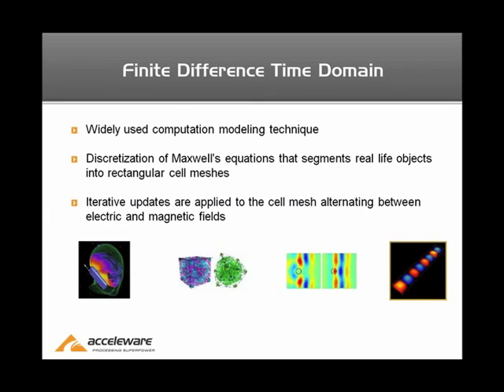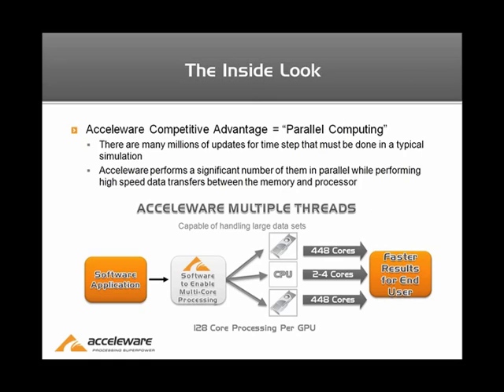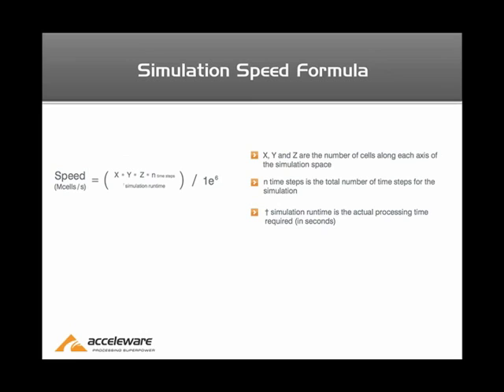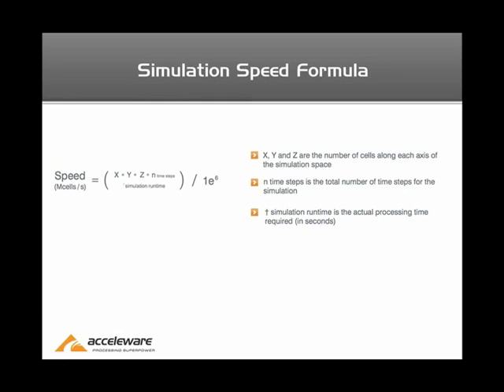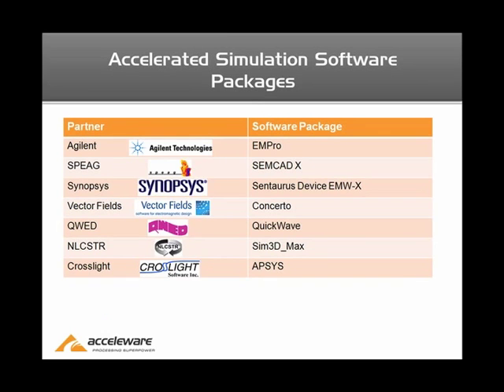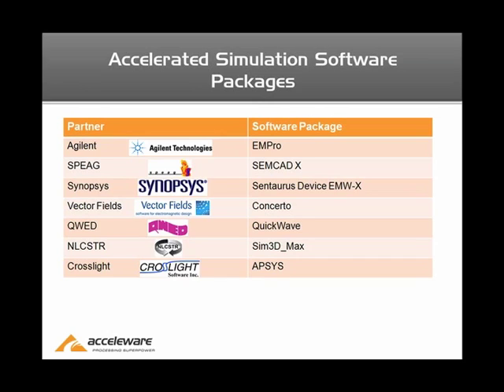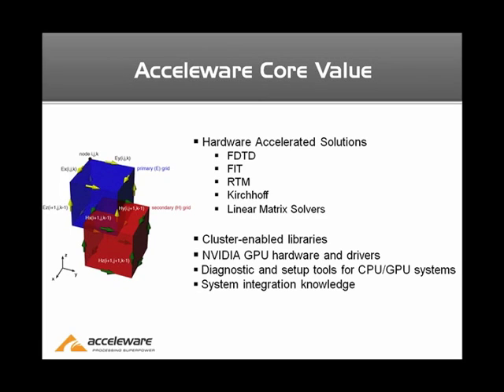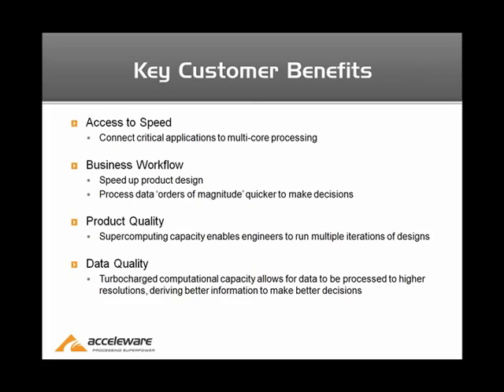Webinar: Inside Look FDTD Libraries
In this webinar, Acceleware Product Manager Chris Mason talks about GPU accelerated FDTD.  He discusses how GPU accelerated simulations can streamline your product development process and reduce your time to market.